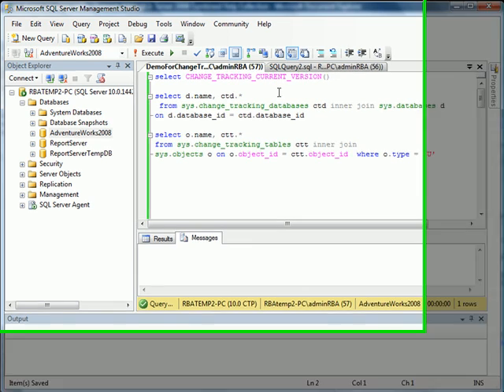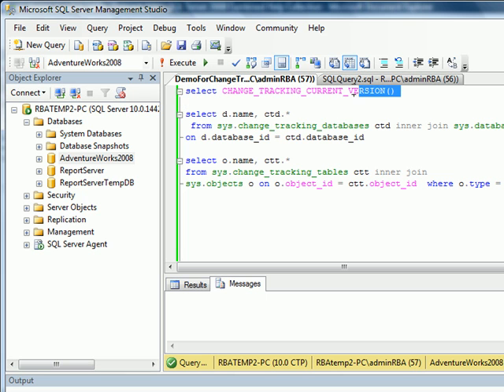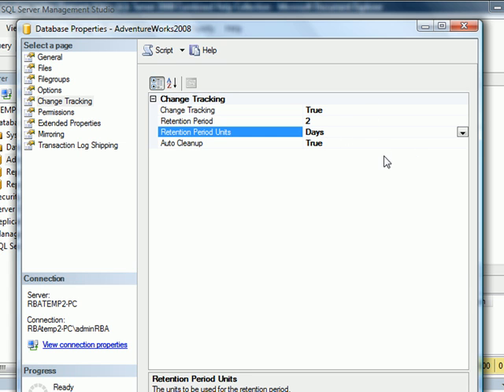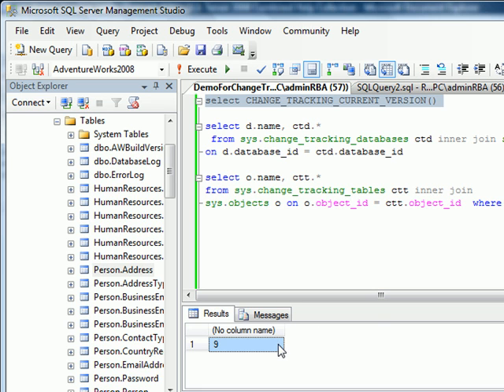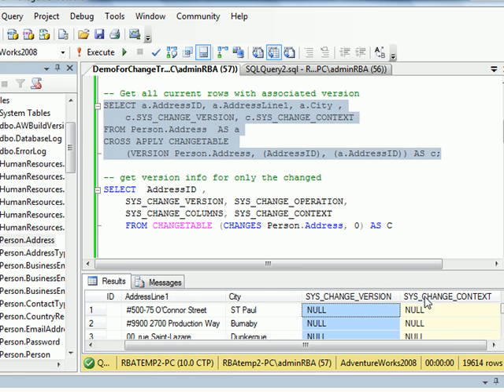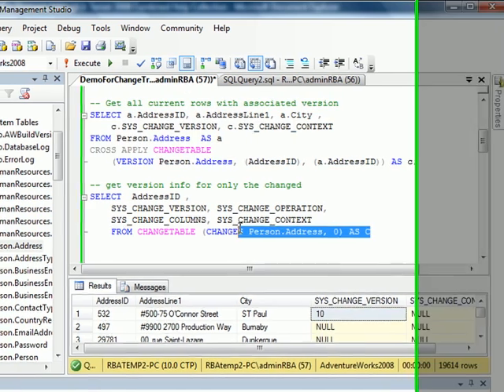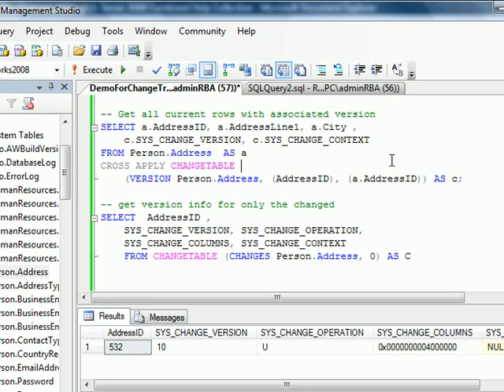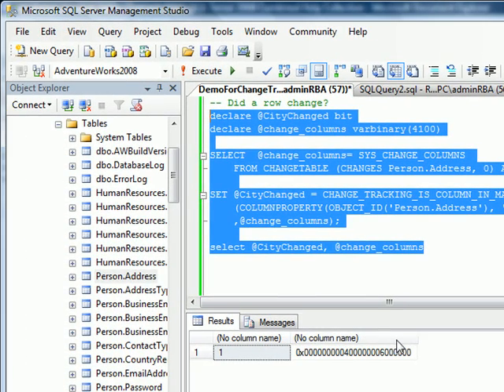MS SQL Server 2008 - Change Tracker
This demo covers "Change Tracker", which is one of the latest auditing capability built into SQL Server 2008.